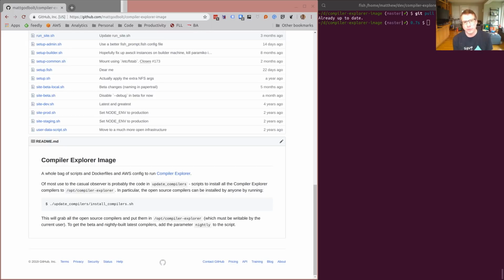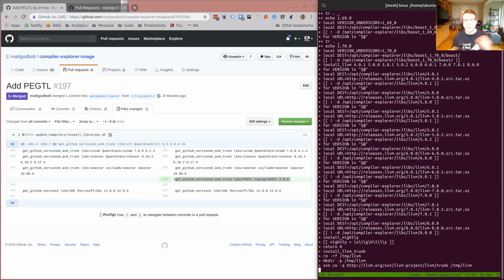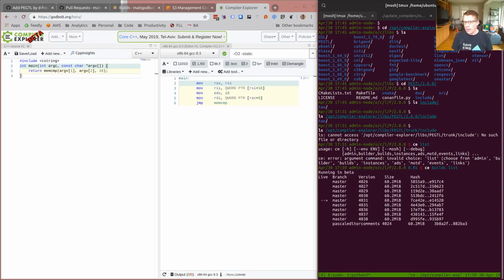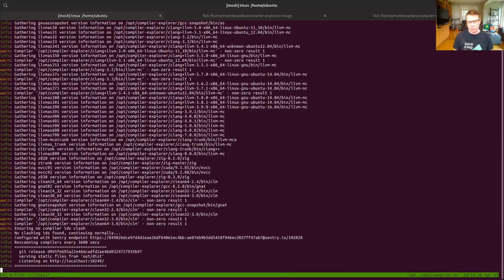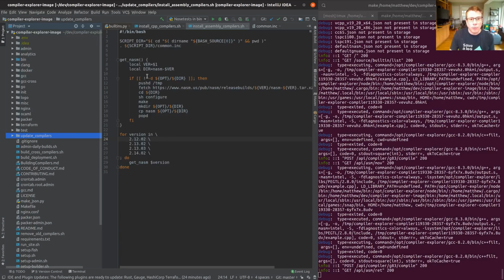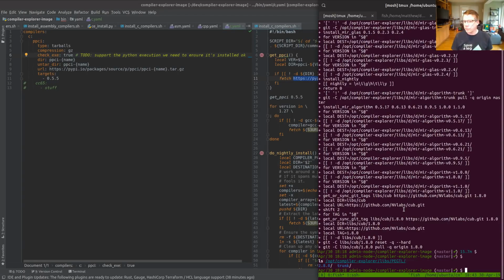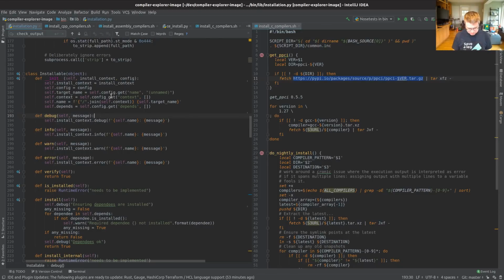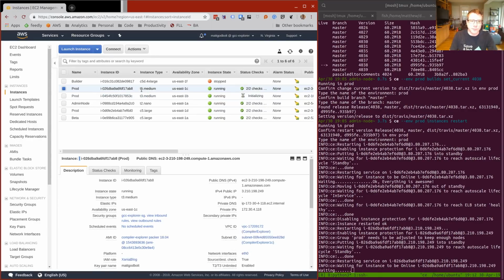Live coding: Compiler Explorer infrastructure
I plan on spending around an hour live coding on Compiler Explorer. I did this last week, and it went well, but this is still early days for this kind of stuff for me.

I am working on a fairly uninteresting part of Compiler Explorer's infrastructure: the way we install compilers and libraries. It was previously written in 3000+ lines of bash, but I am redoing it in Python to make it more robust, configurable and somewhat portable. Hopefully this will make it easier to use the same system on Windows to install libraries in a well-known location too, but who knows?